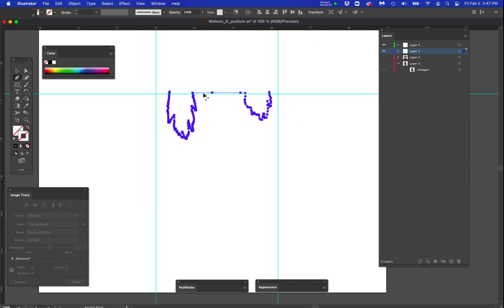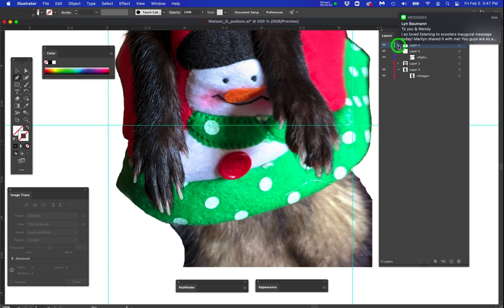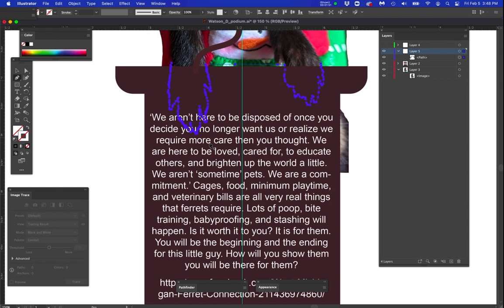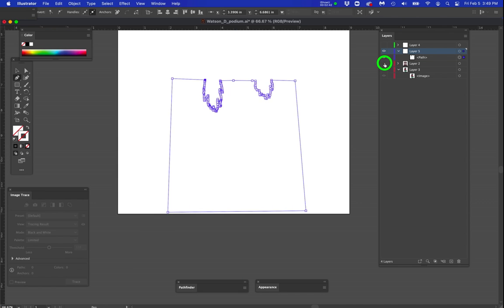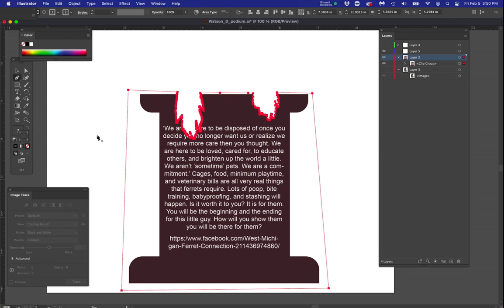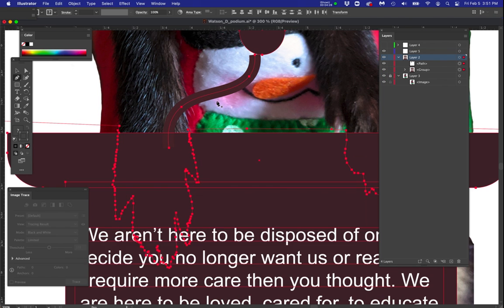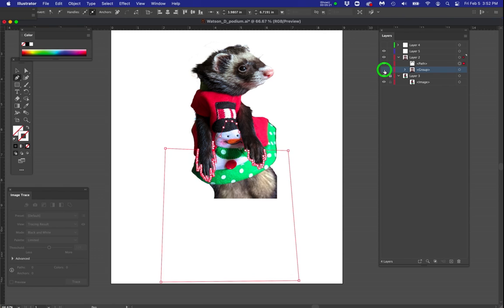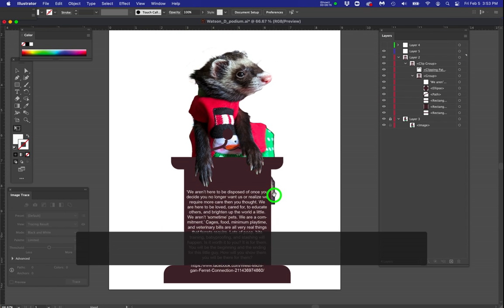Help Movie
Adobe Illustrator Help Movie